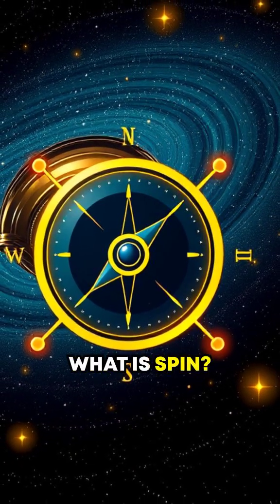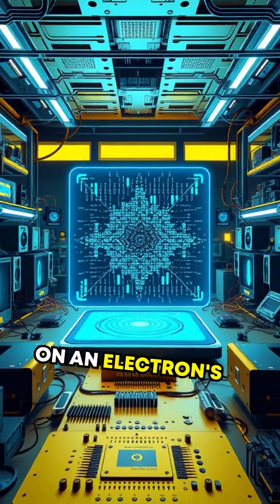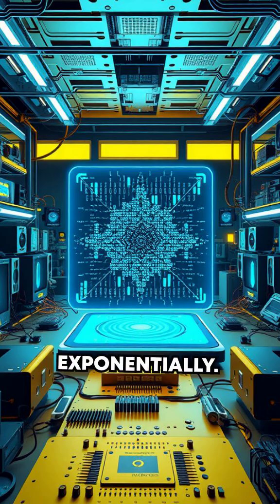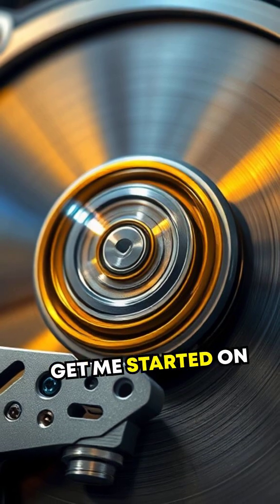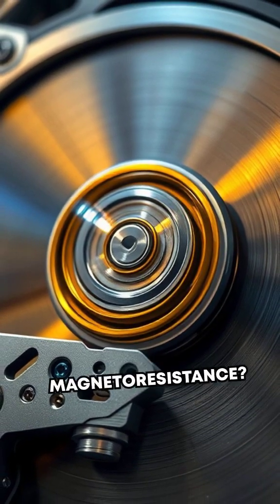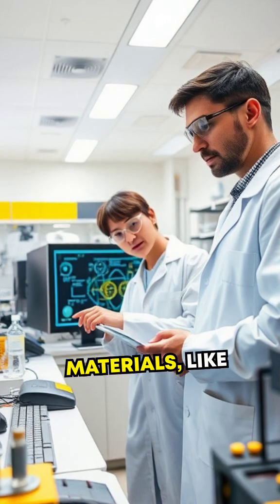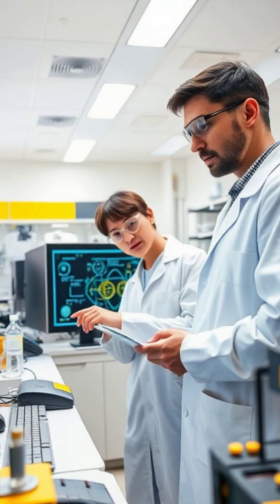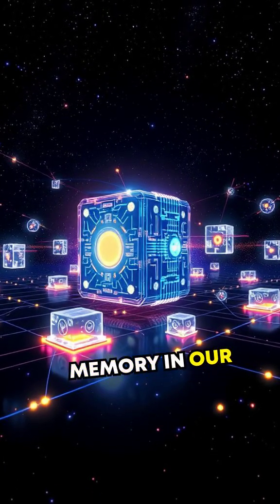Spintronics: Harnessing Electron Spin for Tech (Advanced in 60 Seconds) 🔍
Got another crazy question for me? Drop it below starting with "QUESTION"—that's Q-U-E-S-T-I-O-N in brackets—and let’s dive in! Ever heard of 'spin' in electronics? 💾 Discover how Spintronics is revolutionizing tech!